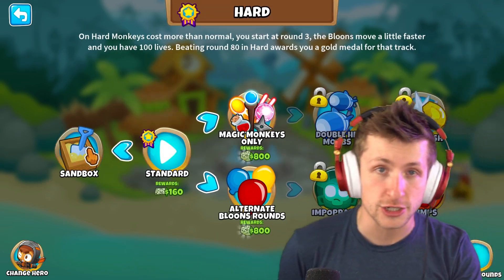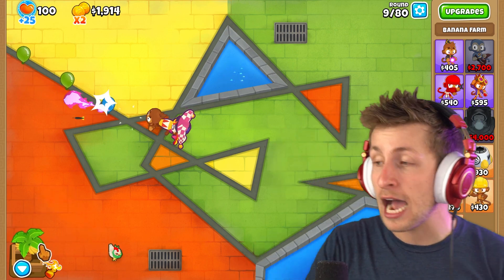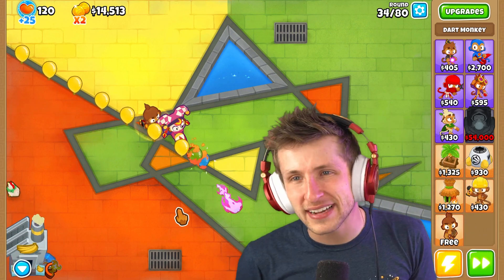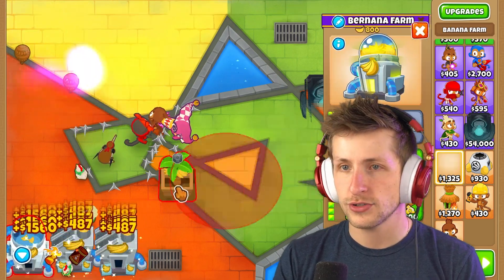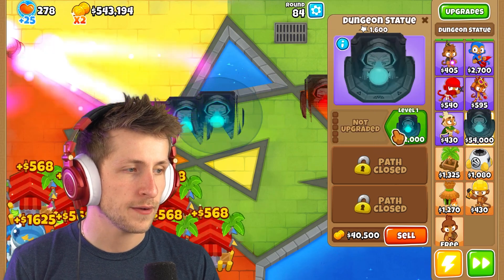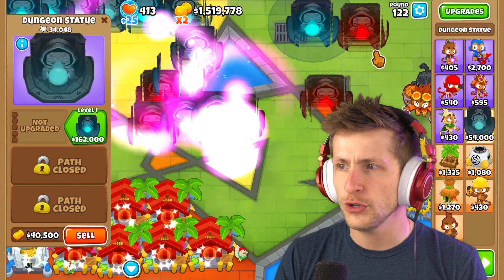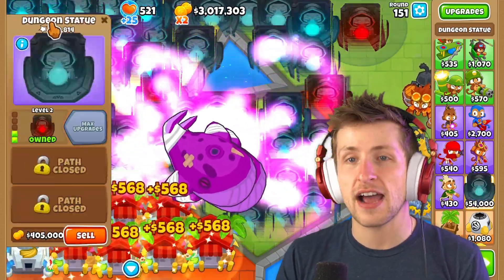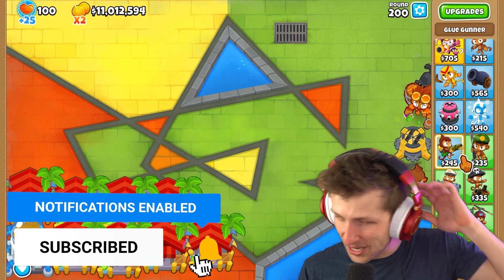I Got 47 Secret DUNGEON STATUES...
Today I'm playing the new expert map called Dark Dungeons. This new map came out with update 35.0 and it's an awesome map with a cool Easter Eggs as well as a custom tower on the map. We're adding a custom tower mod which allows us to place and upgrade the dungeon statue as it's own custom tower. This BTD 6 mod basically lets us test the true potential of this tower and what it can do.
MERCHANDISE!